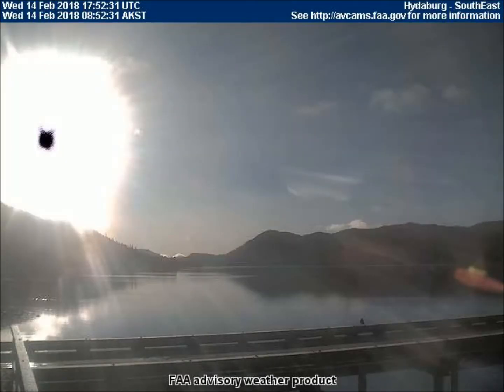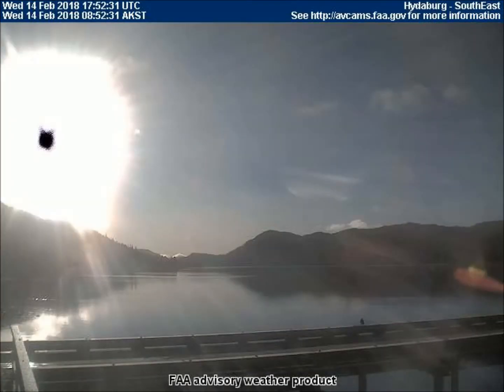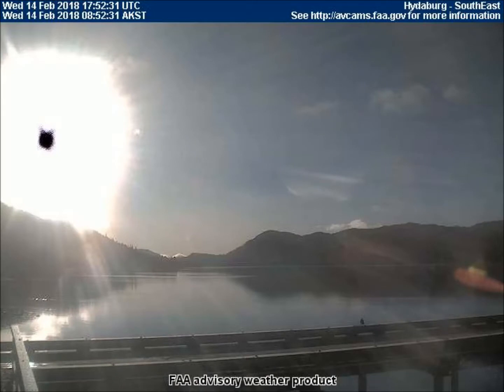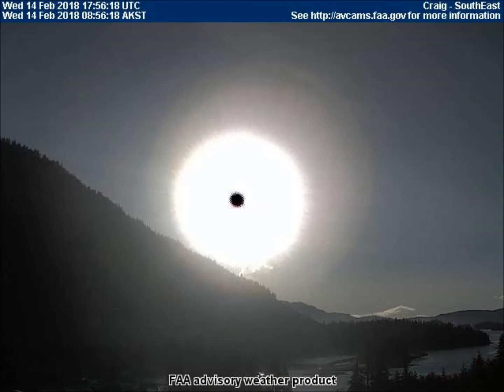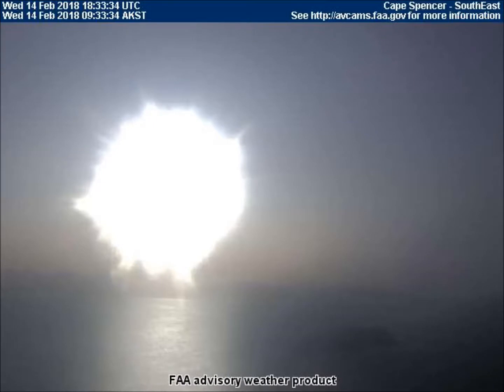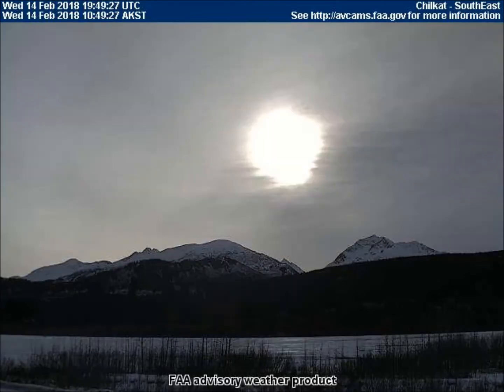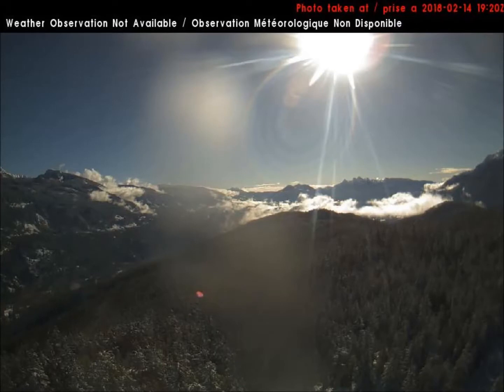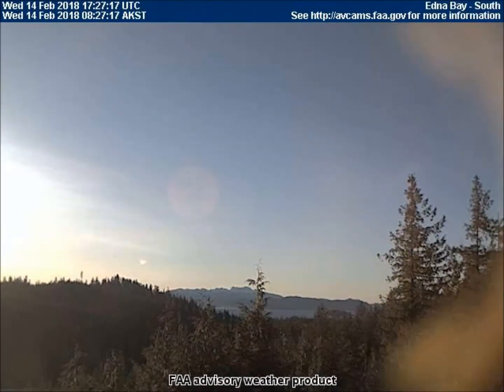Planets, eclipses, and moons viewed on Feb 14 2018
An exciting view of planets and moons very near our earth, and not mentioned in mainstream news. Also shown are eclipses and the functionality of the eclipse-concealment equipment. All images from the FAA weathercams in Alaska and Canada.